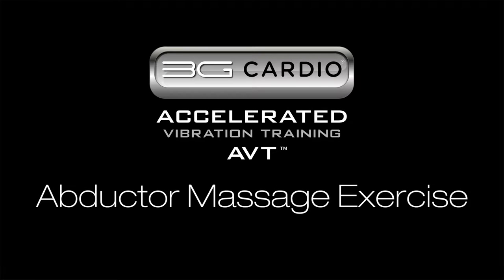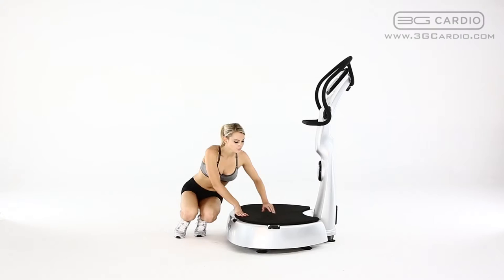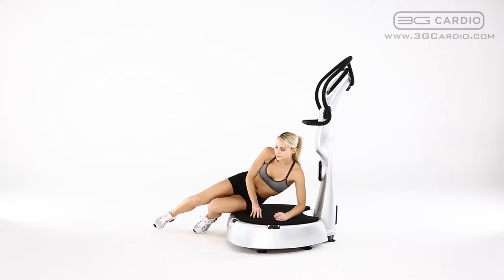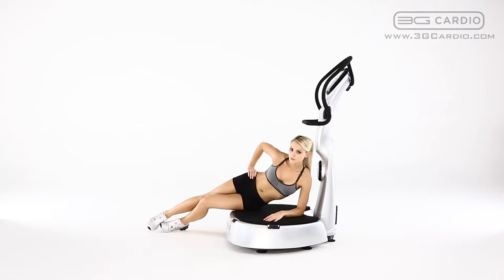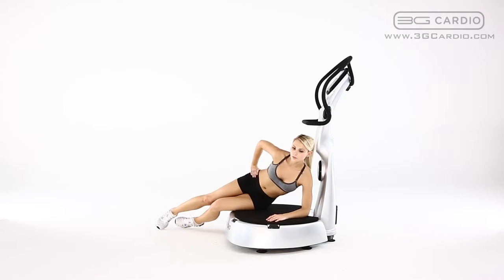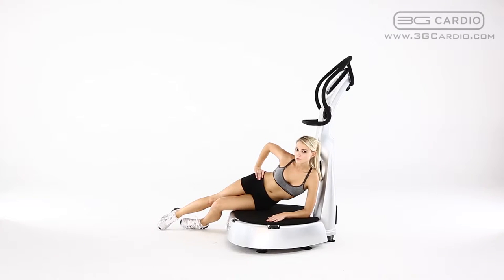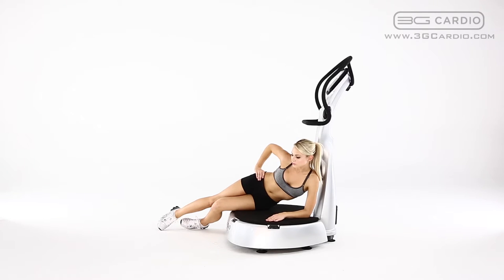Abductor Massage - 3G Cardio AVT™ Vibration Machine Exercises